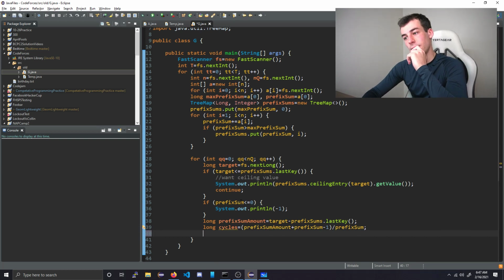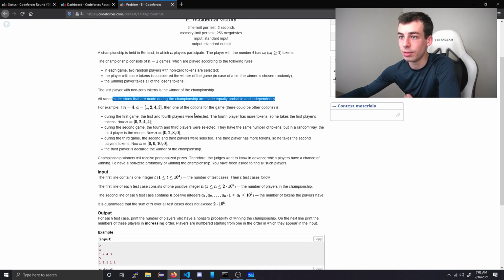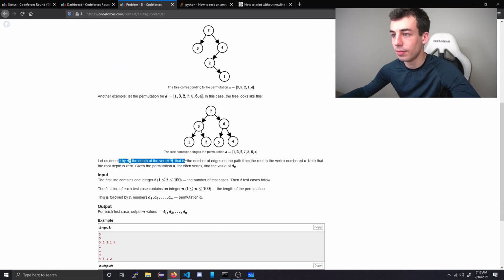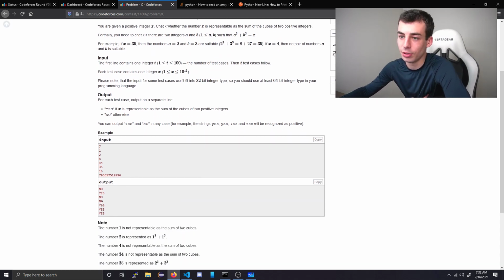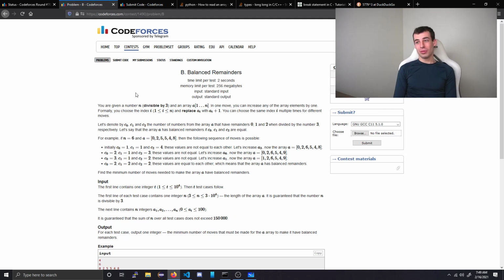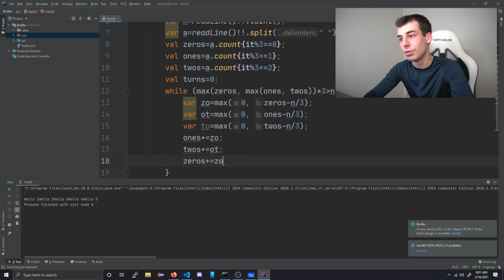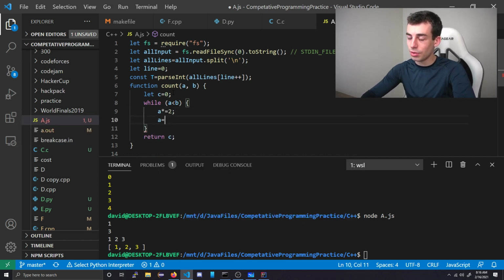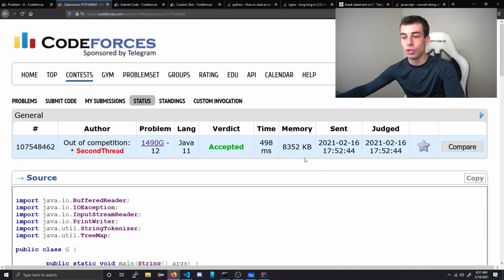Programming Contest Language Medley (Codeforces Round 702 Solutions)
I did today's Codeforces Round solving each problem in a different programming language. Let me know if you enjoy the new rules!

Timestamps:
0:00 Goodmorning and rules
1:40 Problem G (Java)
12:30 Problem F (C++)
21:05 Problem E (Python3)
36:15 Problem D (Python2)
51:33 Problem C (C)
1:08:30 Problem B (Kotlin)
1:23:17 Problem A (NodeJS)
1:40:50 Solutions